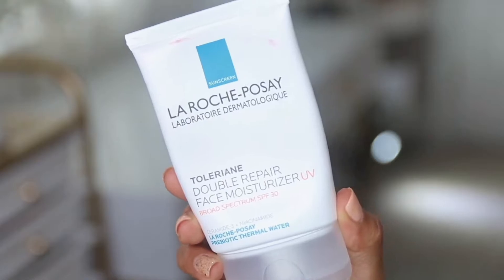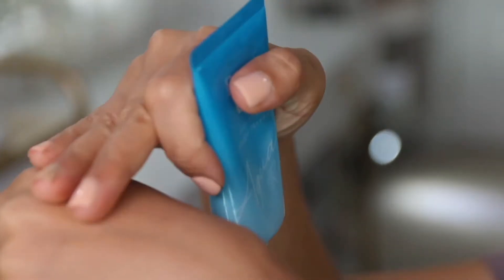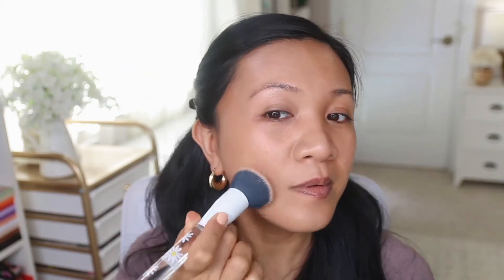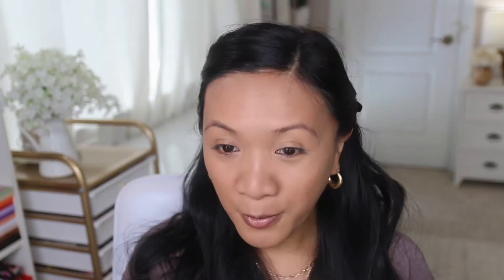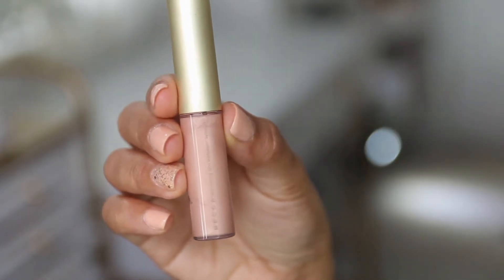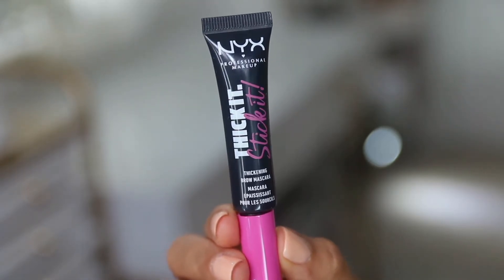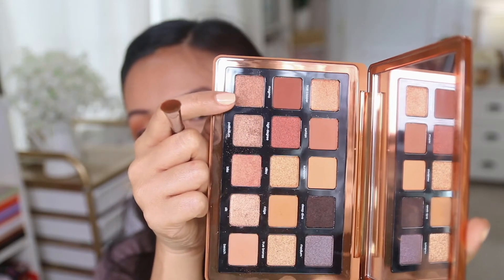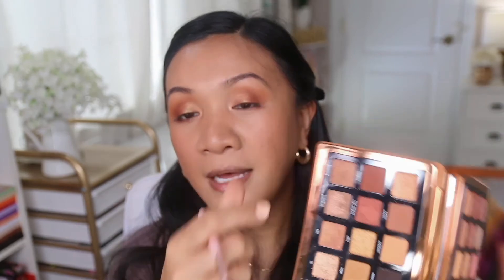Summer Bronze Makeup Start to Finish | aboutsomethingpretty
Hi friends! Todays video is all about summer makeup. Its been a while since I've done a start to finish makeup look so I hope you find this helpful! This is a bronze eyeshadow makeup look that is perfect for summer!

Products mentioned:
La roche posay double toleriane moisturizer with SPF 30
It cosmetics CC+ Glow foundation in Medium Tan
Covergirl trublend undercover concealer in Honey and Deep Golden
Revlon Matte Blotting powder
LA Girl cream blush in blissful
Becca liquid highlighter in Opal
Juvias place brow pencil in Ebony
Makeup by Mario Lip moisture glow plumping lip serum in bronze glow

FTC: Everything bought with my own mooola :) Unless otherwise mentioned. All opinions are my own.

Hi and hello! Thanks clicking on this video! Welcome to aboutsomethingpretty! My name is Angelica. I'm a beauty and lifestyle content creator from Northern California. I share makeup tutorials, beauty reviews, book reviews, and lifestyle content  here on my channel.